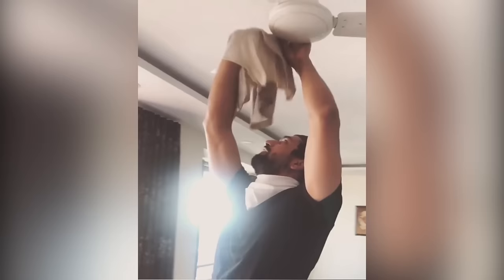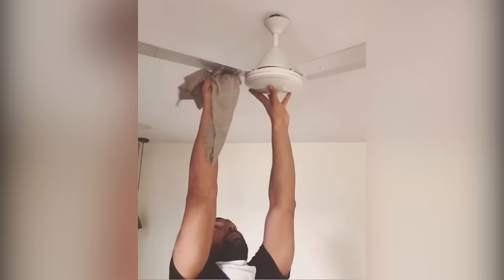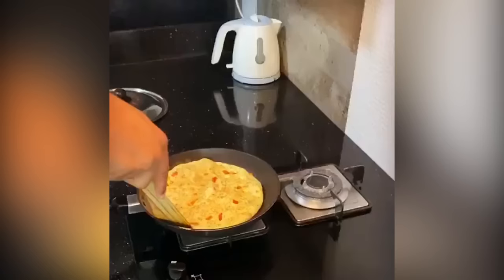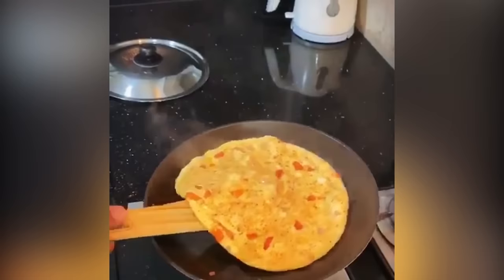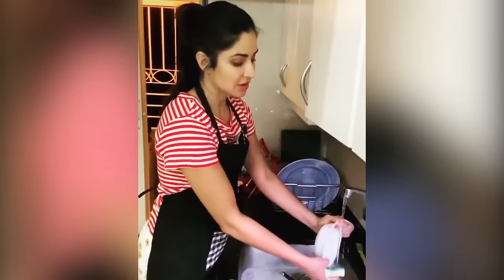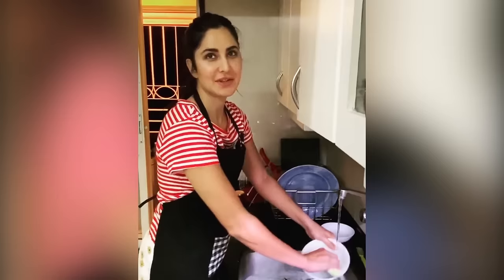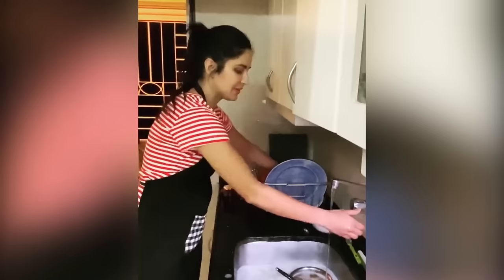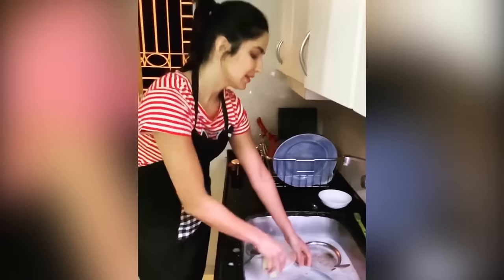Vicky Kaushal With Girlfriend Katrina Kaif Cleaning House & Cooking Food During Lockdown